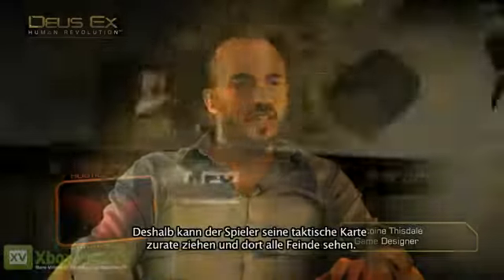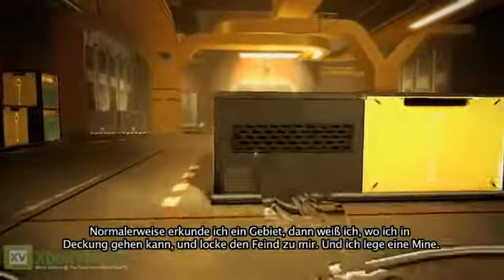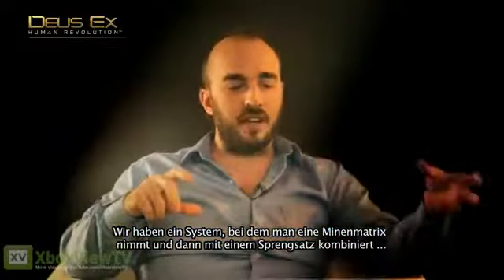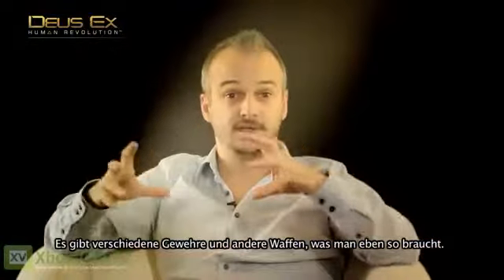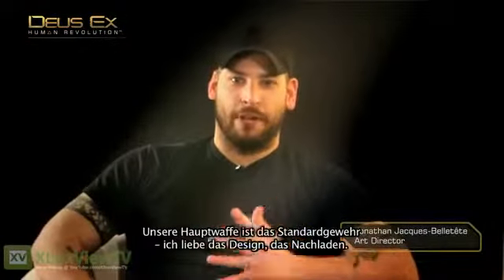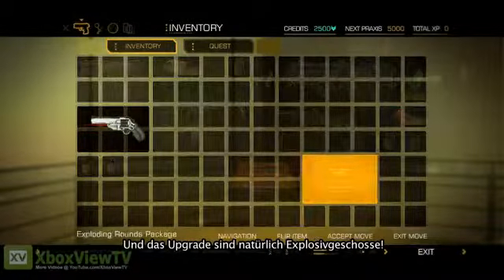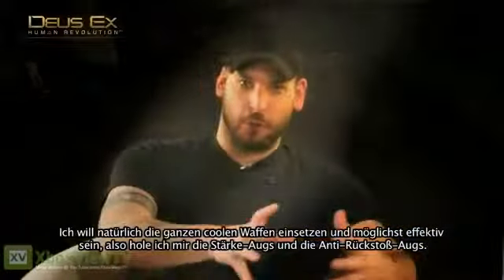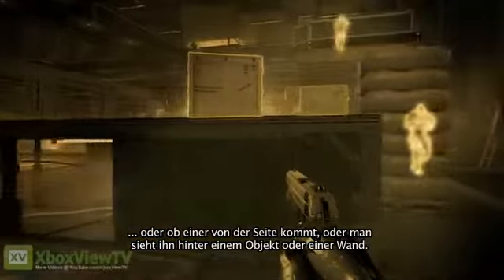Deus Ex Human Revolution - Behind 2027 Part 3 Combat (German Subtitles) OFFICIAL HD817